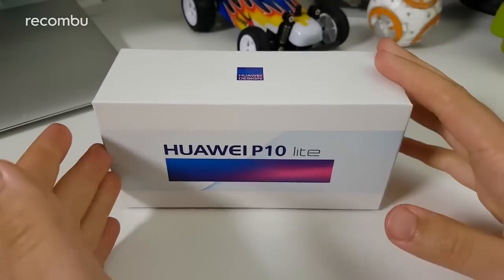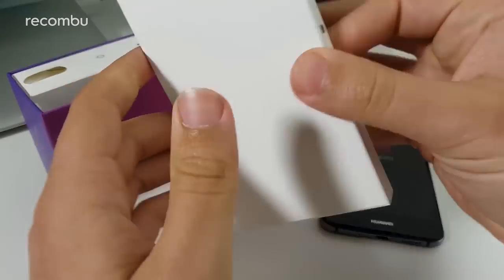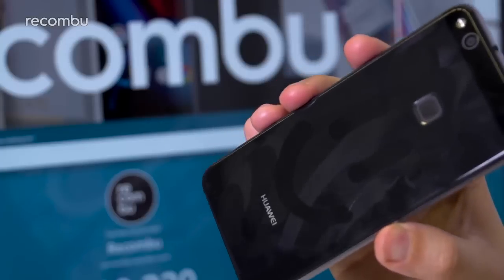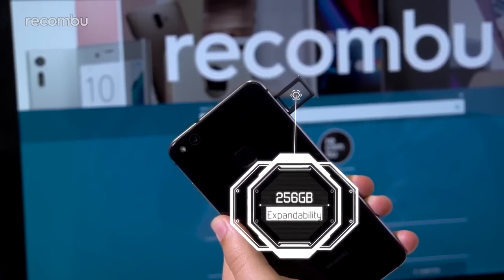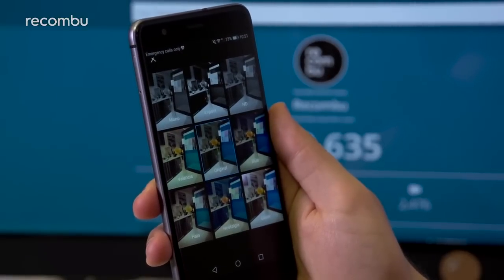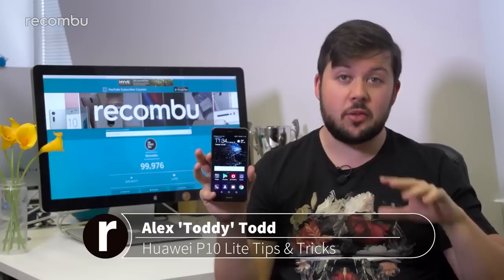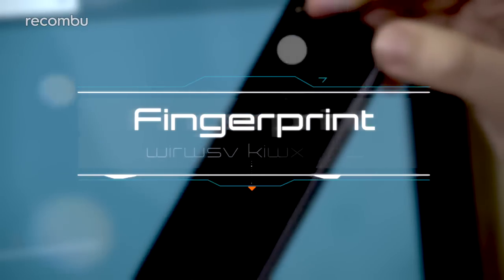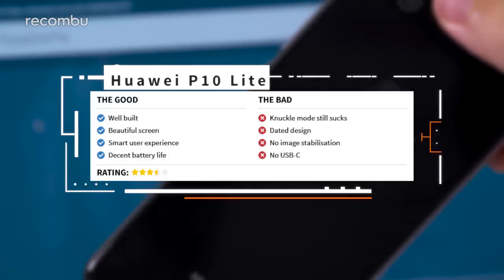Huawei P10 Lite: A Complete Guide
Our Huawei P10 Lite complete guide contains our full unboxing, review, camera review, tips and tricks and other essential info about this budget Huawei phone.

The Huawei P10 Lite is a budget version of Huawei’s full-priced P10 flagship phone, offering a restyled design, cut back specs and a single-lens camera, for a more affordable UK price. Our Huawei P10 Lite complete guide delivers our full review of the mobile and its camera tech, as well as tips and tricks to get started.

Check out our Huawei P10 Lite unboxing and our other budget phone features here at Recombu.